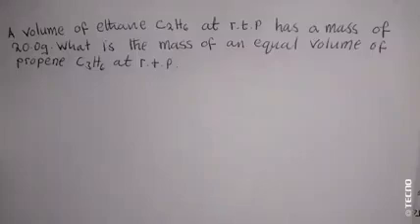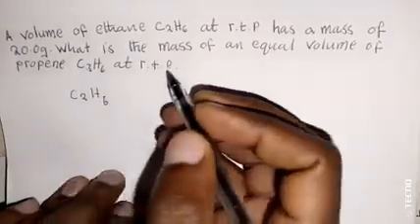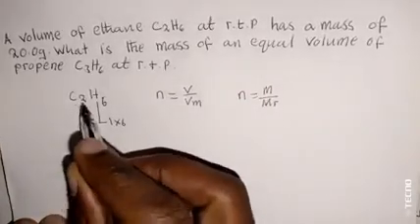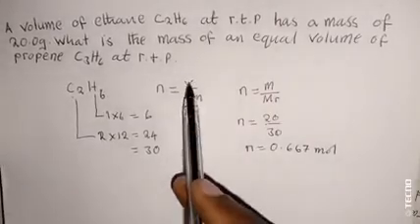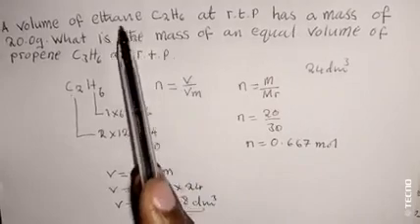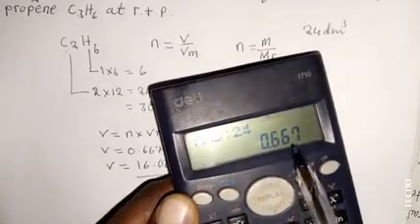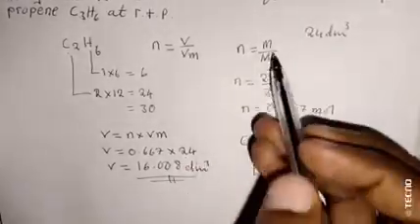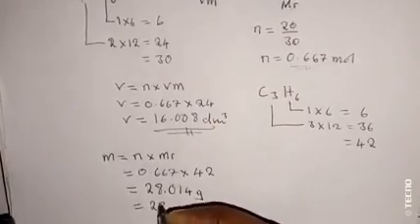Mass of Propene (C3H6) give the mass of ethane(C2H6)